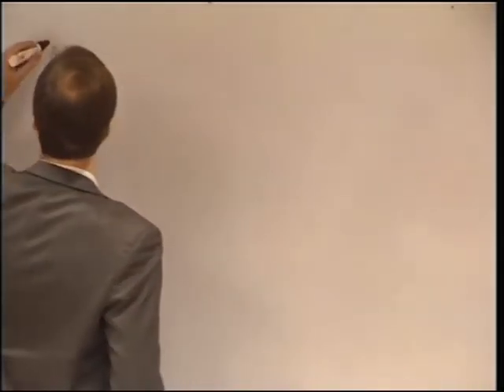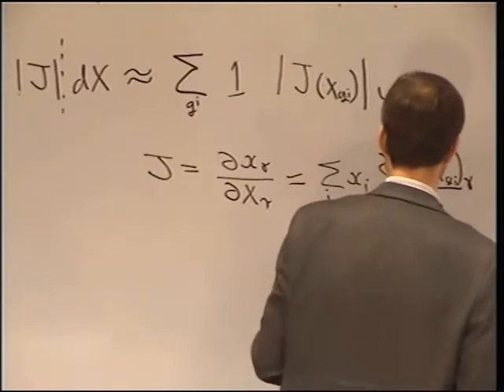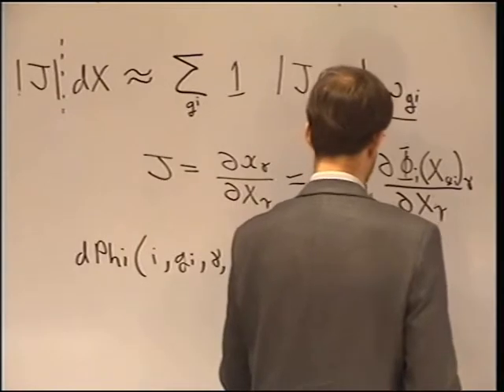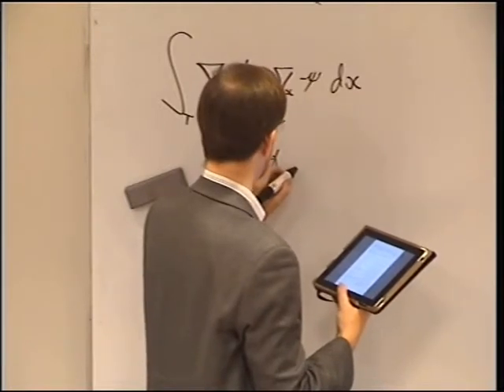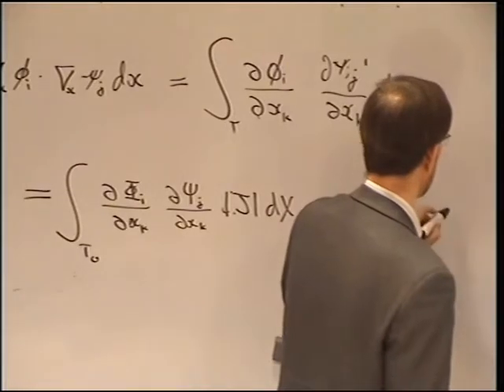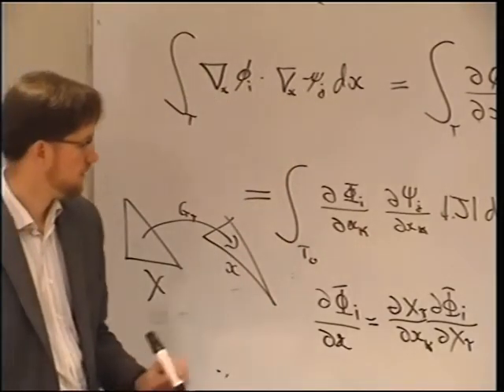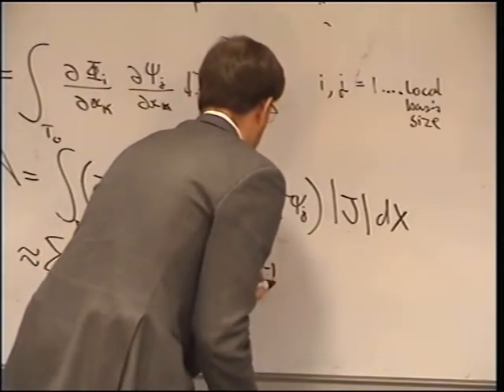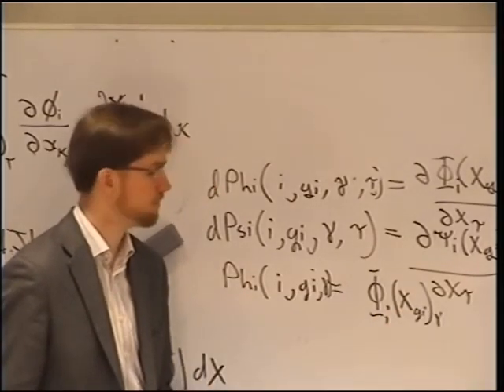Finite element method course lecture 5 part II 7 Feb 2014 Local assembly